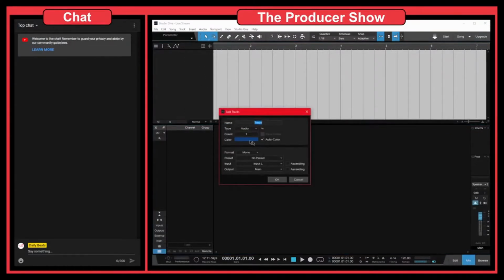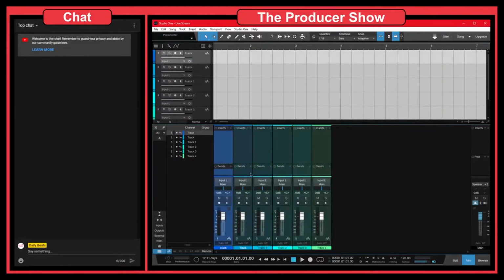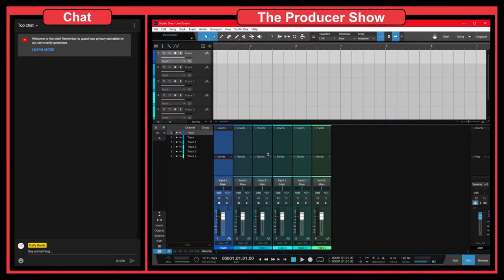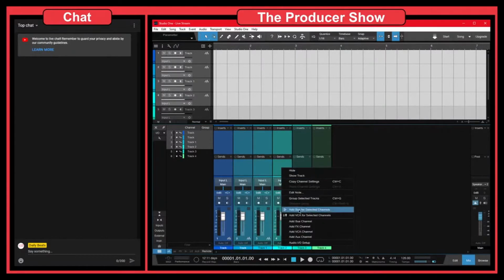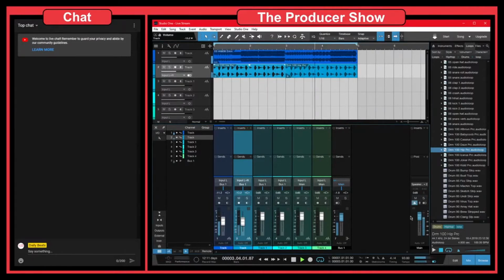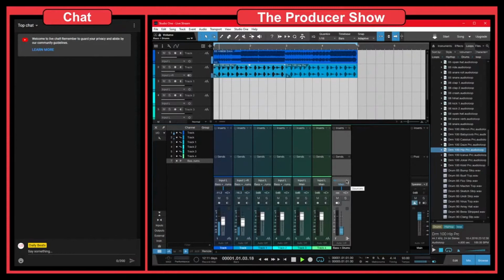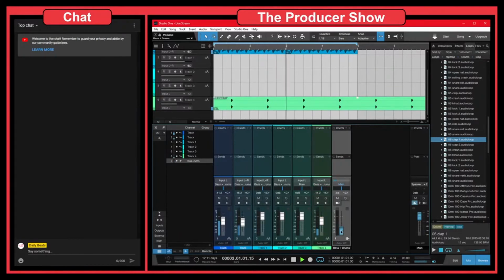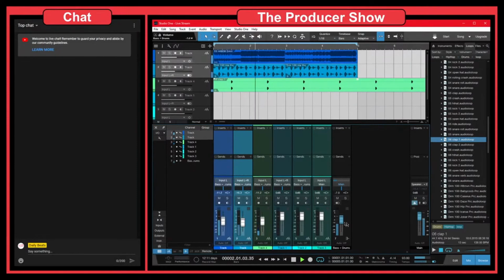How to route channels in Studio One